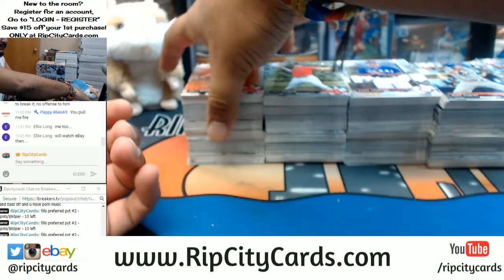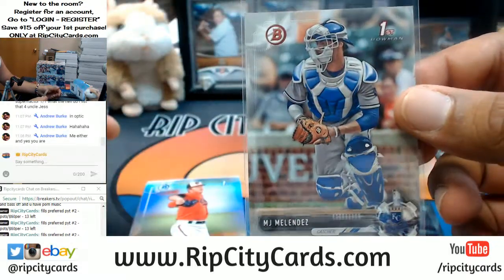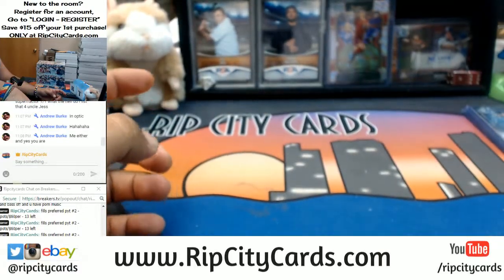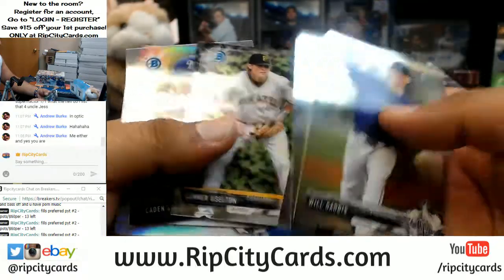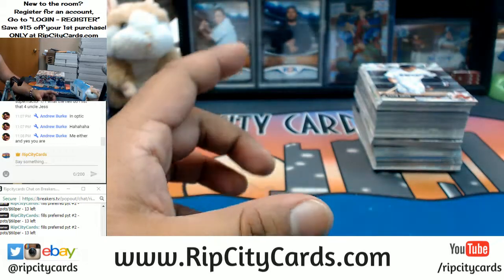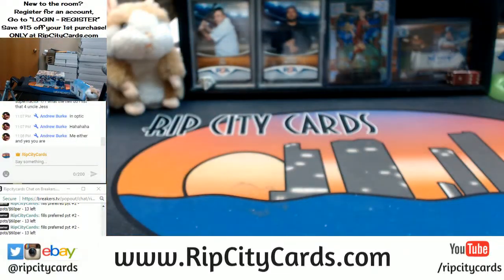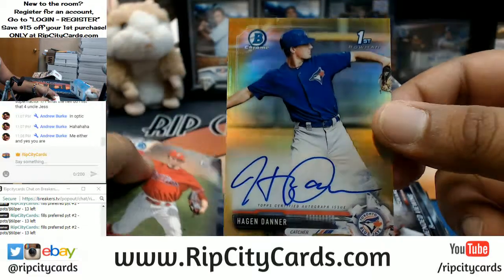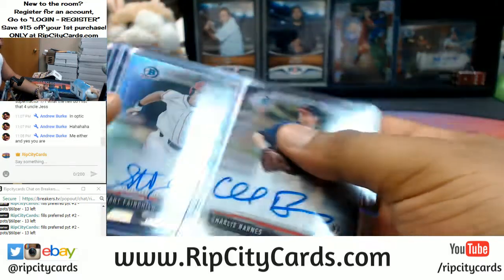2017 Bowman Draft Baseball Super Jumbo Half Case Break #8 eBay